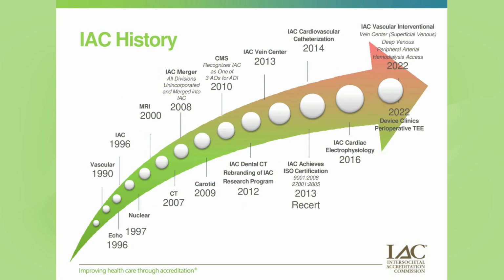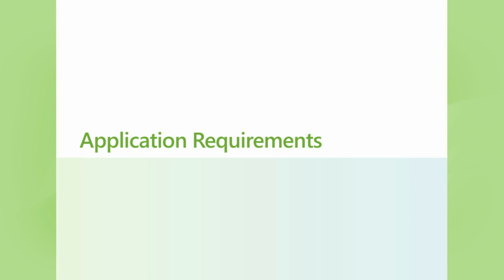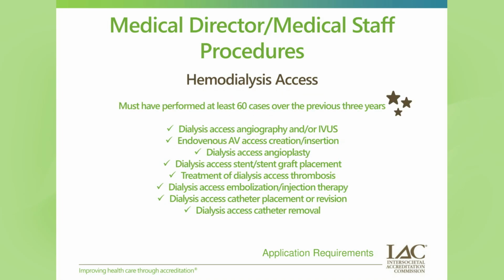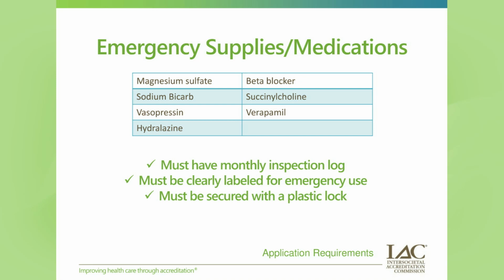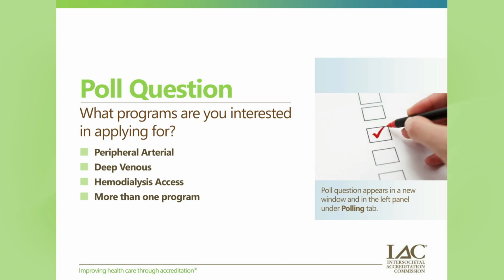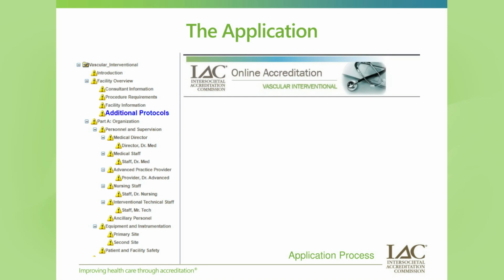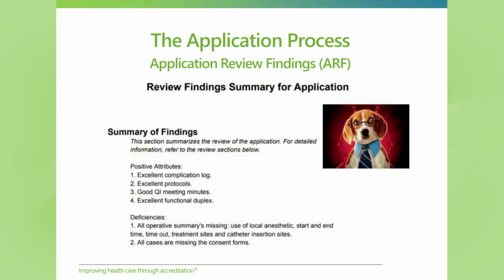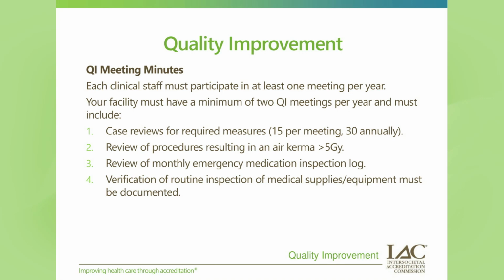Introduction to Vascular Interventional Accreditation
Presented by Laura Humphries, BS, RVT, RPhS, Director of Accreditation - Vascular Interventional, this webcast is designed to: provide a brief history of IAC accreditation; review application requirements for Vascular Interventional accreditation; discuss the IAC application process and recognize the importance of a quality improvement program.

Please note: This webcast was recorded from a previous live webinar held December 2022; no CE credit is available for viewing this recorded webcast.